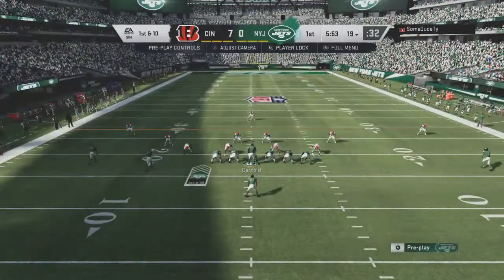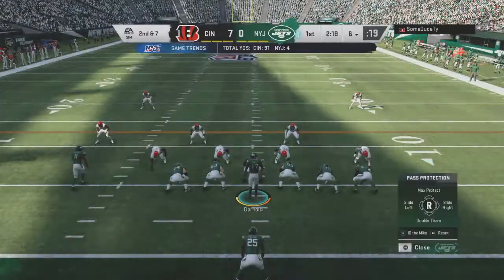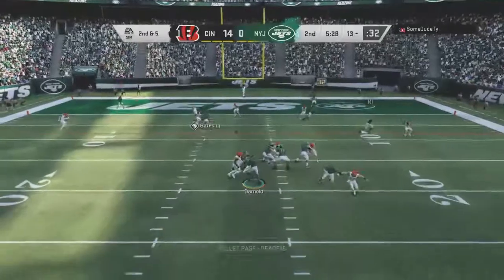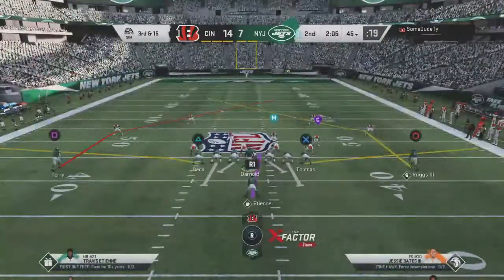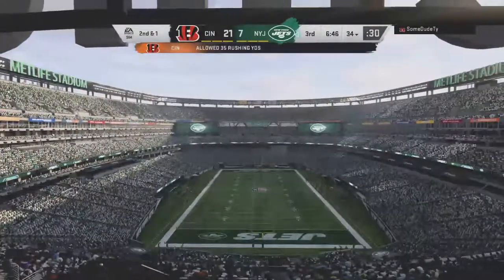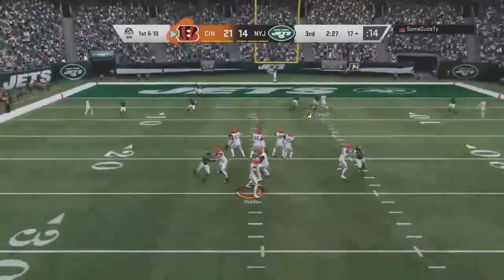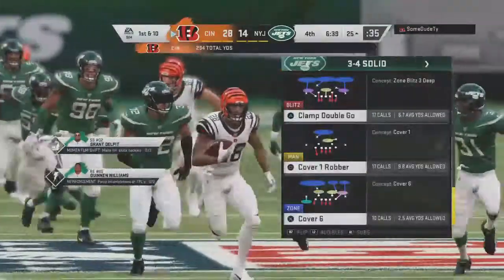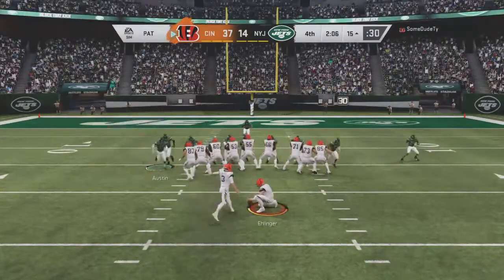WillyCashmere's Live PS4 Broadcast